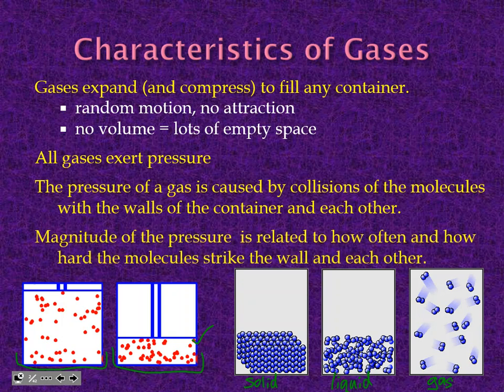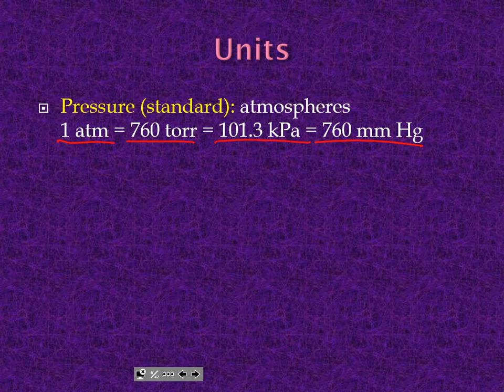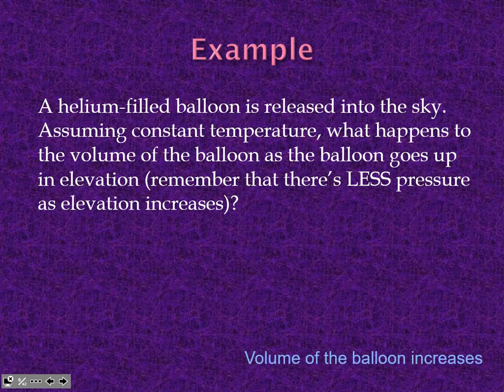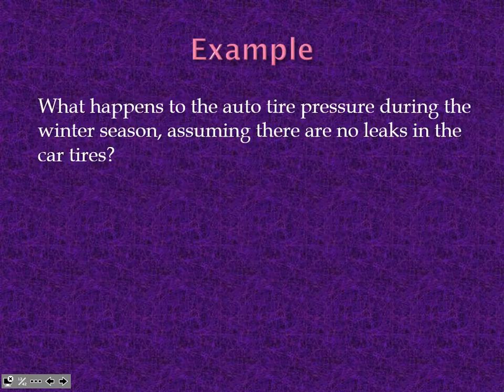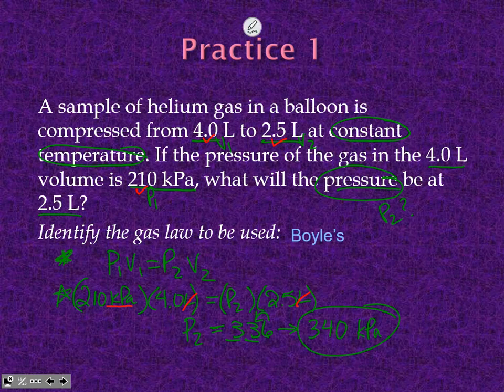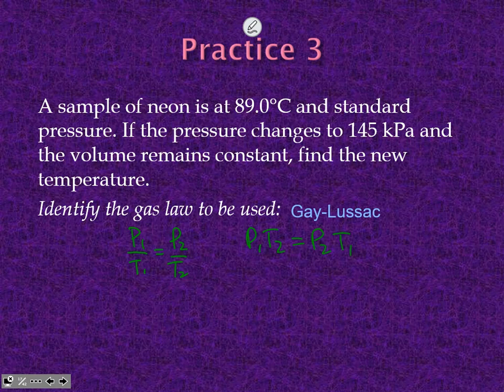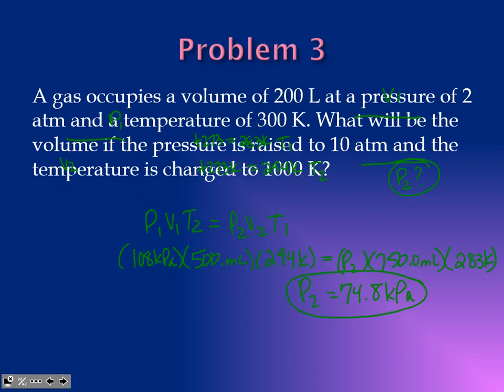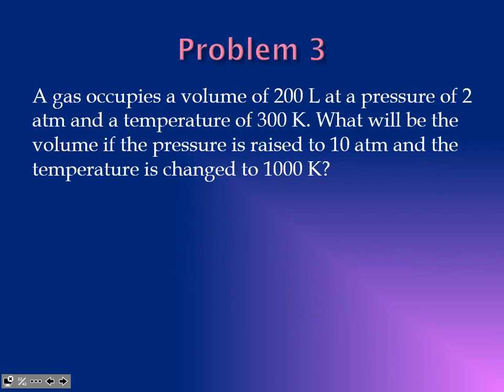Gas Laws Part 1 Day 1